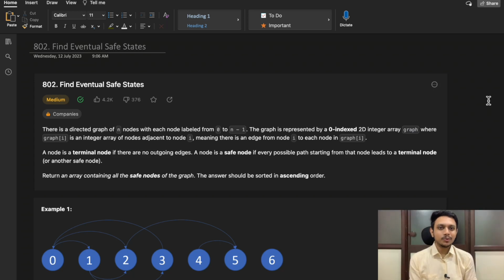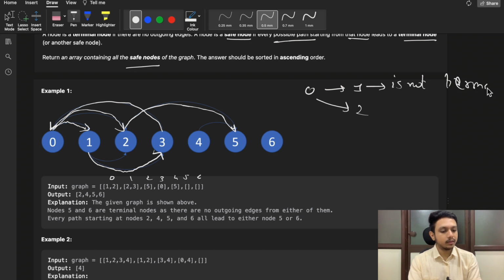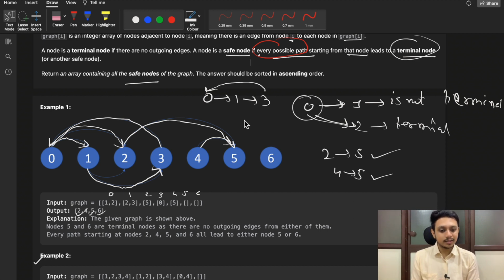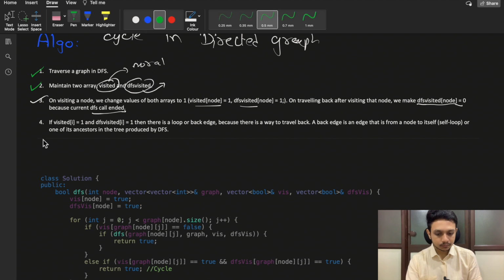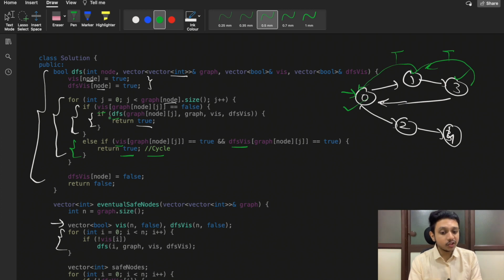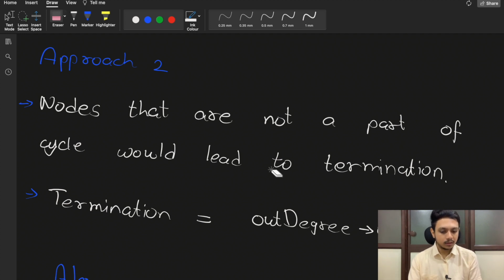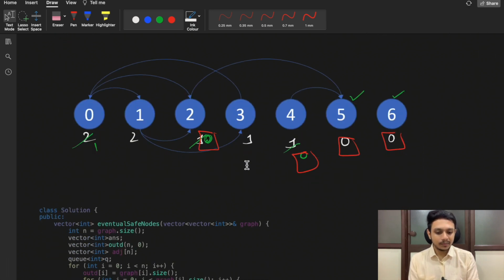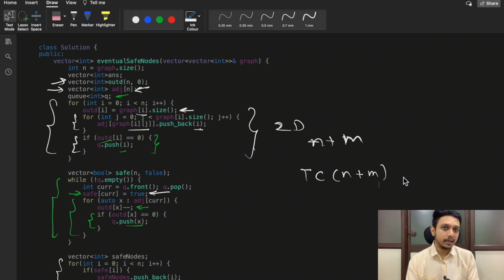802. Find Eventual Safe States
0:00​ - Question Understanding
4:50 - Approach 1
14:45 - Approach 2